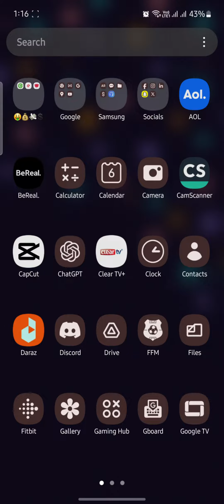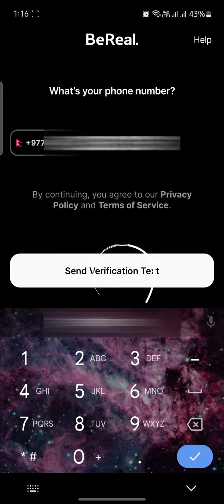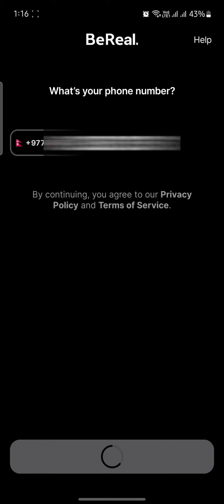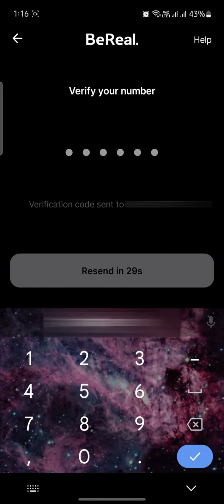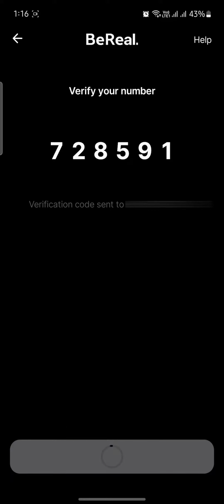BeReal App Login: How To Login BeReal Account 2024?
Unlock the doors to your BeReal experience with our easy-to-follow tutorial on how to log in to your BeReal account. We'll walk you through the quick and secure login process, ensuring you have seamless access to all the exciting content and features BeReal has to offer. Whether you're returning to catch up on content or engaging with the community, logging in is a snap. Join us in this video as we navigate the BeReal sign in steps together, making your BeReal experience even more enjoyable. Let's dive in!